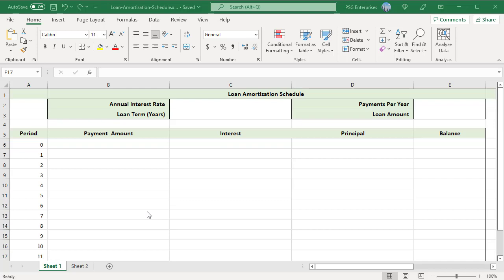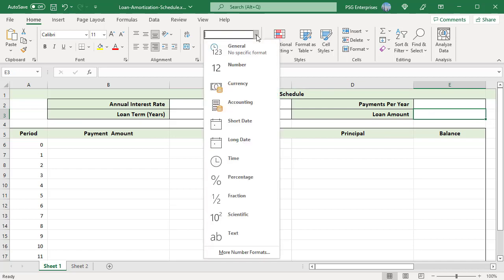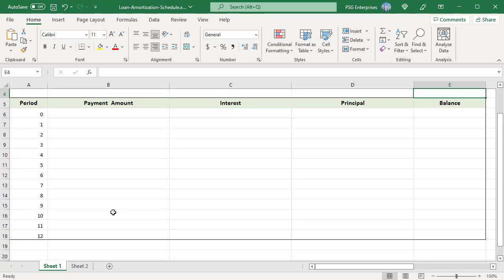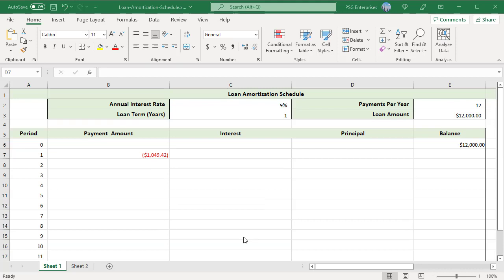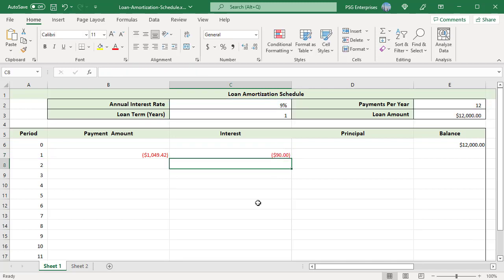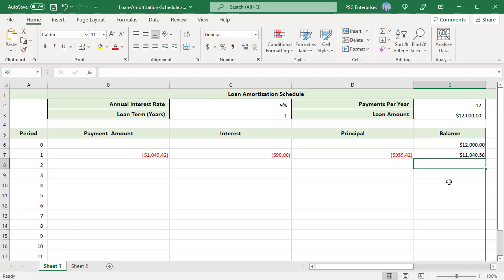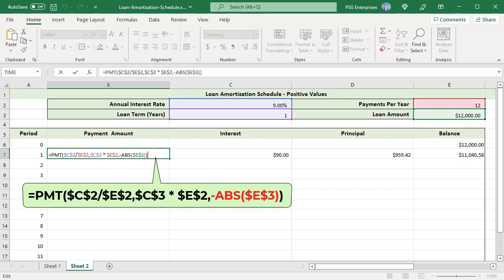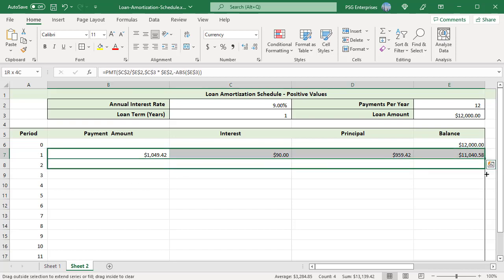How to create Loan Amortization Schedule using PMT, PPMT and IPMT functions in Excel - Office 365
An amortization schedule is a table that shows periodic payments on a loan, breaks down each payment into principal and interest and shows the remaining balance after each payment. You can create the amortization schedule using PMT, PPMT and IPMT functions. This video explains in detail how you can create the amortization schedule using the above functions along with the arguments to be passed for each of the function.